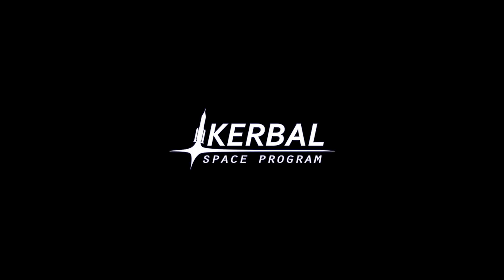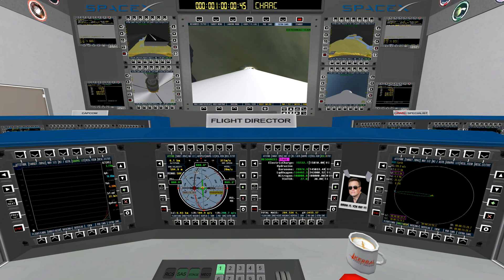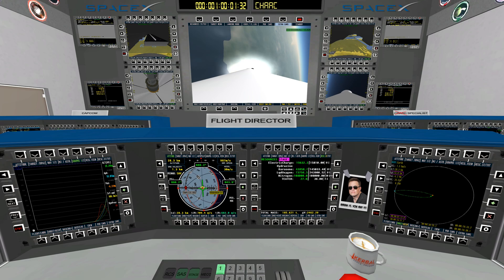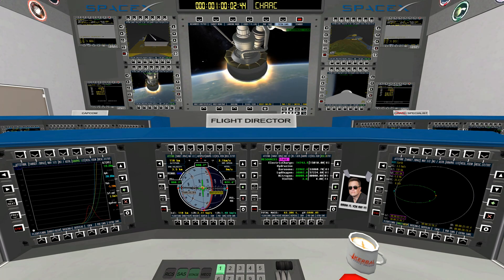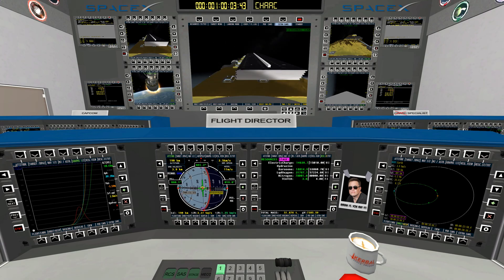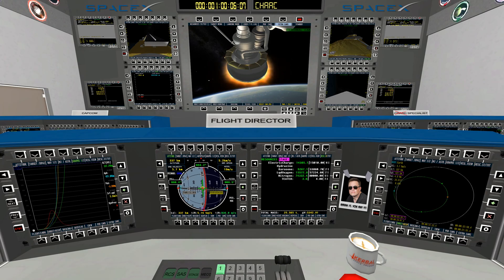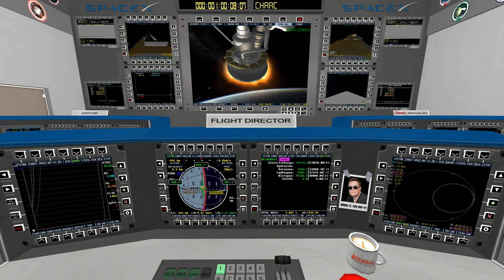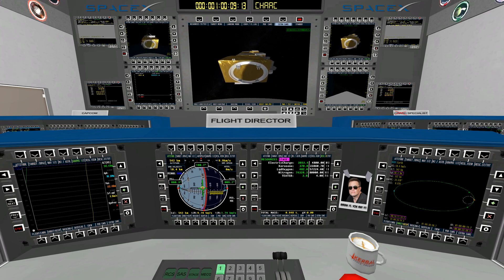Kerbal Space Program | Falcon 9 Launch w/ Probe Control Room | RSS/RO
Thought I would give the Probe Control Room mod a go.

SpaceX Mission Audio: AMOS-17

My gaming setup:

Intel i9-9900K
GPU: Nvidia 2080ti
RAM: Corsair 32GB DDR4
SSD: 970 EVO Plus NVMe M.2 PCI-E x4 SSD, 1TB
MOBO: MPG Z390 GAMING PRO CARBON
Monitor: ROG SWIFT PG279Q 27in
Keyboard: Corsair K95 RGB Platinum
Mouse: Logitech G900 Chaos Spectrum
OS: Windows 10 64bit